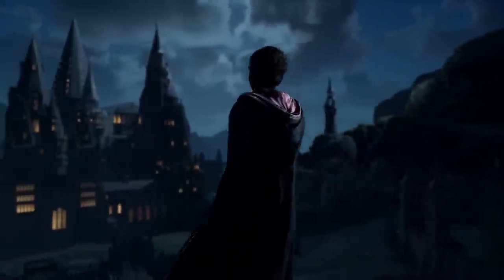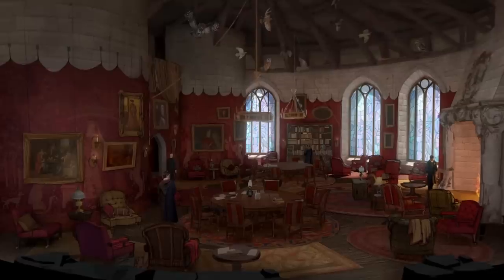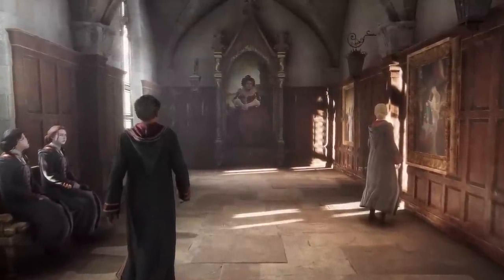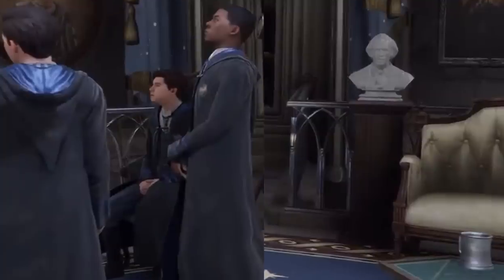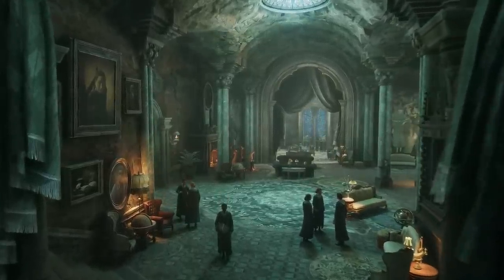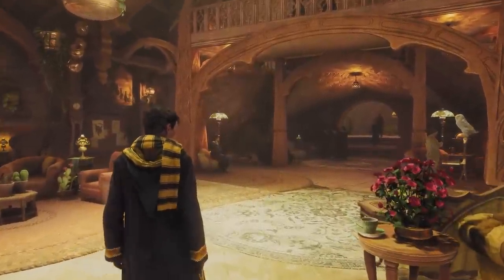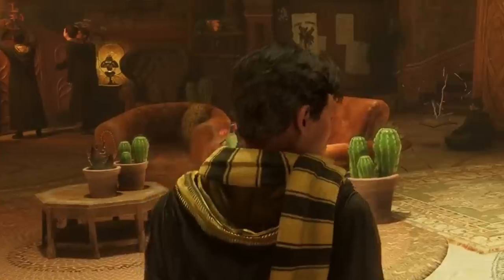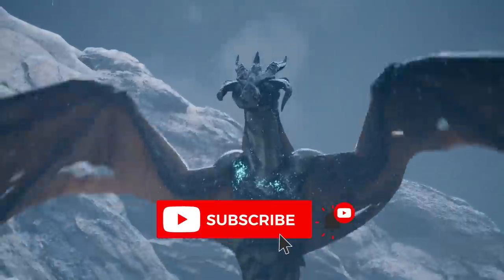All Common Rooms in Hogwarts Legacy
PRE-ORDERS ARE LIVE! 👇

The Art and Making of Hogwarts Legacy: Exploring the Unwritten Wizarding World

Hogwarts Legacy: The Official Game Guide

In this video we are taking a closer look at the all Common Rooms of 4 Hogwarts Houses. The 14 minute gameplay trailer of Hogwarts Legacy showcased the new imagery in it's full glory and what became obvious is that the developers did a fantastic job at creating an immersive, detailed and authentic world.